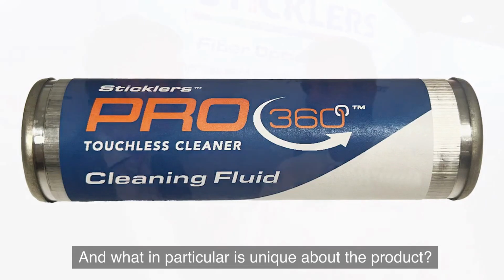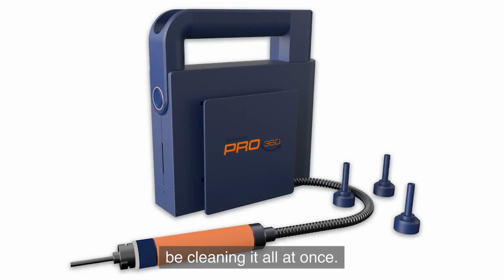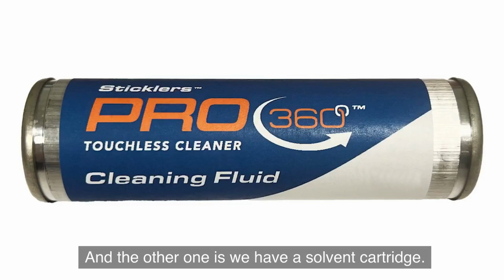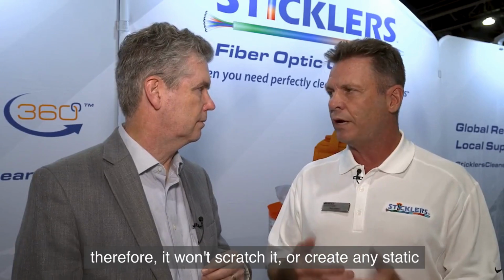Sticklers™ Pro360™ Contactless Cleaning - Introduced at the 2022 SCTE Show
At the SCTE 2022 Cable Tech Expo, Stephen Hardy (Editorial Director, Broadband Technology Report) talks with Rick Hoffman, Commercial Sales Manager, Sticklers, about a unique new contactless device for cleaning fiber optic connectors.

TRANSCRIPT:
Cable operators are deploying more fiber than ever, which means proper fiber cleanliness is becoming more important as well. I'm here in the booth of Sticklers at SCTE Cable Tech Expo talking to Rick Hoffman, Commercial Sales Manager. The company has recently announced a new product in this area. Rick, tell us about the new product. Well, first thanks, Steve. The new product is called the Sticklers Pro360™ It's a game changing cleaning device for fiber optic connectors. What's cool about it is that actually It cleans a number of different size connectors all in one. Typically in the past, people use clickers and there's one size of a clicker to one size of a connector. And now we have the ability to do multiple sizes all in one unit. And what in particular is unique about the product? It is what you just mentioned? That's part of it. What's unique is the multiple size capability. The fact that it can do 360° full clean on the end face itself, which is also unique because most times in the clickers, they only do the core regions and that's it. 360 clean means that any type of residue or contamination from the outer edges, potentially that could actually vibrate into the core region would be eliminated because we'll be cleaning it all at once. And the other one is we have a solvent cartridge. So it's basically a touchless cleaning system. So it's an air, fluid, air system. Doesn't touch the end face therefore, it won't scratch it, or create any static and that's big overall in this business itself. So with 2700 cleans per cartridge, it adds a lot. And so in addition to cable operators, what other markets might be interested in a cleaning solution like this? Well, the cable guys for sure are going to be using this because when they get out fiber to the home, fiber to the antenna type applications, that's perfect. But really it's for all fiber connection applications overall. So you have military going into planes, you have US Navy going into the ships, you have data centers, headend locations, all of that where there's fiber locations is a big important piece for this product. Thank you very much, Rick. So fiber optic networks are only as effective as the cleanliness of the cables on which they're based. Fortunately, technology like the one just described is helping to ensure high fiber performance. For BTR, I'm Stephen Hardy.